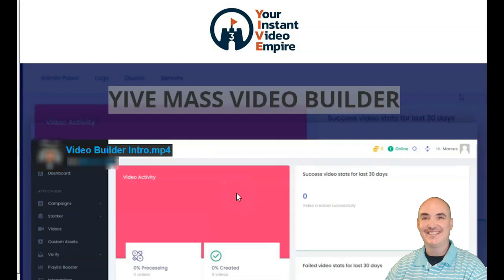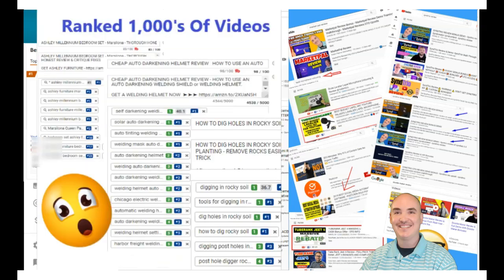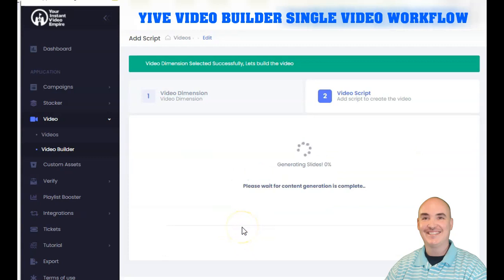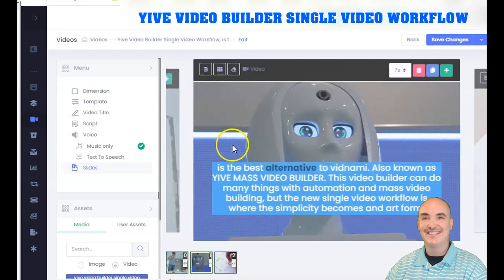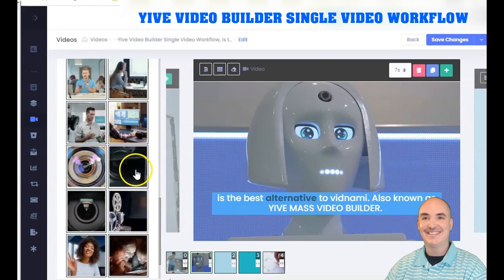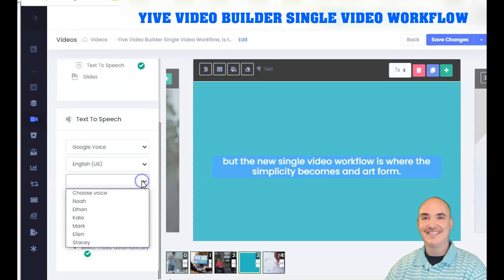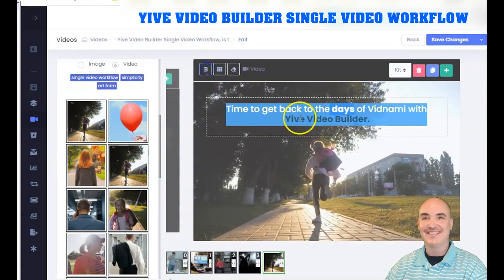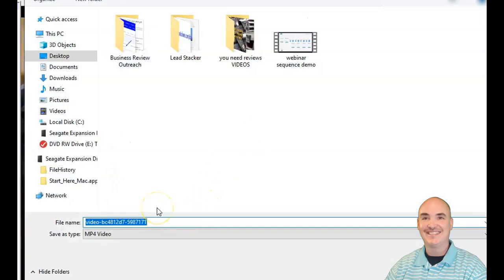Yive Video Builder Single Video Workflow Demo Training Tutorial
I ◀◀◀ GET Yive Video Builder Single Video Workflow NOW

🎬 Key Moments🎬
00:00:00 - Yive Mass Video Builder
00:00:20 - Single Video Vidnami Alternative
00:00:50 - Single Video Workflow Walk through
00:03:25 - Google & Amazon Poly Voice Selection
00:04:35 - How To Download Yive Video Builder Single Video

🔗 Your Instant Video Empire (YIVE Systems) 2022 - Useful Links 🔗

1. YIVE 4.0 (Core Product)
2. YIVE STACKER ACCOUNT CREATOR LIFETIME
4. Yive Sites UNLIMITED Lifetime LTD
5. YIVE Mass Video Builder Lifetime
6. Yive BrillElance Trained VA Platform

Thank you for joining me today to watch the best yive video builder review.  yive video builder gives users the easiest workflow for creating video sequences for youtube or Vimeo.  During the yive single video workflow in this post, we will show you how to pin, play, and interact with clips in any sequence.  This will be, hands down, the most dynamic yive video builder training you will find on the internet.  If yive video builder video workflow is the tool you have been looking for, then we have surely made it for you.  yive video builder is the best video builder for video sequencing on the internet.  We hope you enjoy this video and answer all your questions submerged in this yive video builder tutorial.

Thanks for joining us today to learn everything you need to know about the yive video builder software.  In this yive video builder demo, We will show you the basics of creating, editing and posting videos.  Additionally, you will be given tips on how to best use the software to maximize your campaigns.  If you are looking, yive video builder reviews, then this video will be a great place to start for you.  We will show you the steps of how to best utilize the software in your online marketing campaigns.  We will cover a lot of ground on this yive video builder tutorial.  If you are reading this, then you probably already know that yive video builder is one of the most powerful video marketing apps on the market.  Please take a few minutes to thoroughly watch our in-depth yive video builder training.  If you search quality yve video builder training, you will instantly be greeted with 3 different websites that contain a yive video builder tutorial.  This tutorial will be the only one that provides you with the yive video builder strategy that no one else is promoting.  We hope you enjoy this yive video builder demo and if you ever get stuck, you can always catch us live on our chat.

This yive video builder tutorial will walk you through a single video workflow.  Don’t waste another day trying to figure out how to upload, encode, convert, and publish your video content.  This yive video builder training will speak to you about how yive video builder can help you produce outstanding videos.  You are about to find a comprehensive yive video builder tutorial video that will blow your mind.